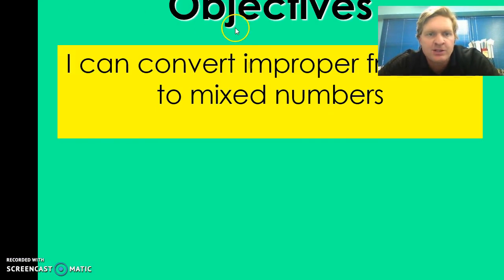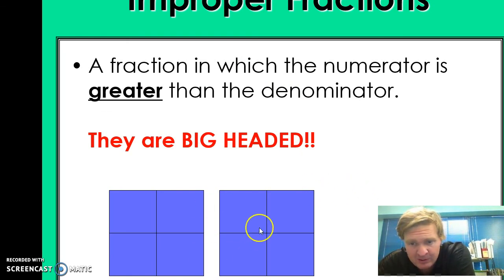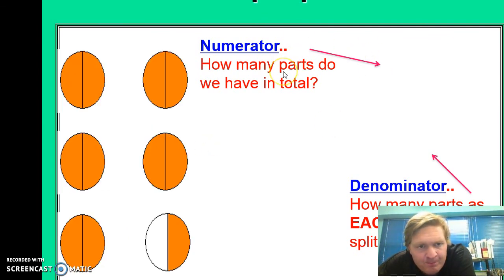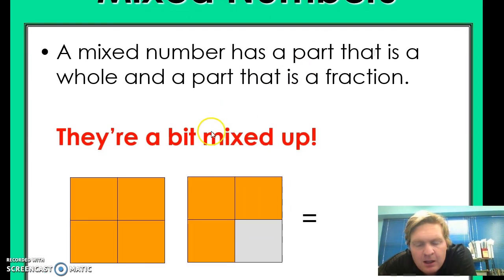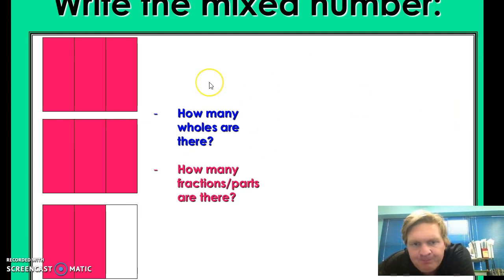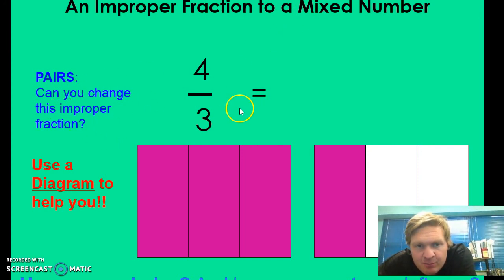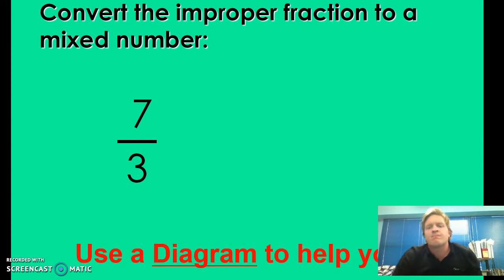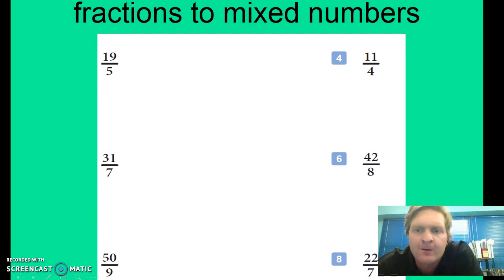Improper to Mixed